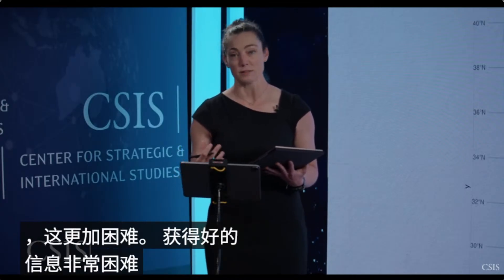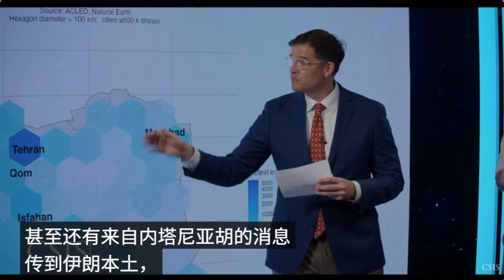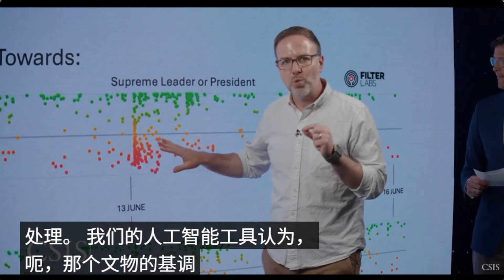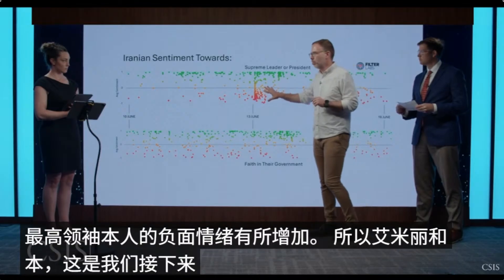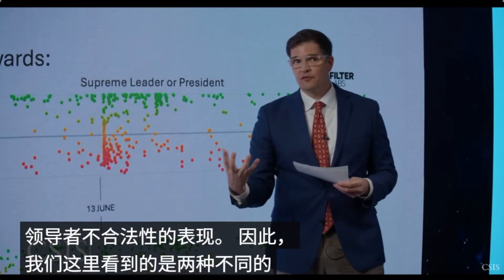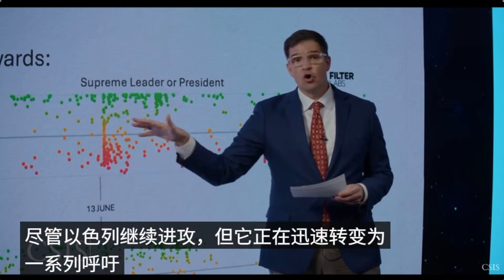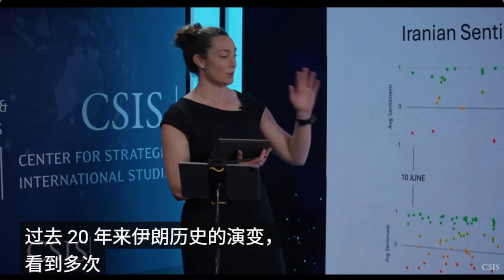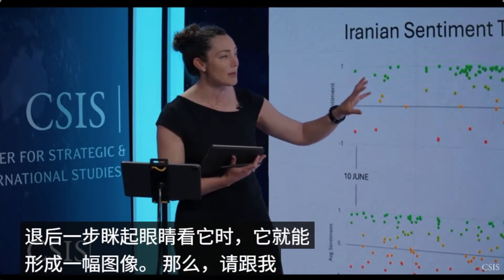德黑兰引爆点：人工智能、情绪和威权主义瓦解的剖析|華爾街智庫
When authoritarian states face external pressure and internal dissent, the line between stability and collapse can vanish overnight. Emily Harding (CSIS Director, Intelligence, National Security, & Technology Program), Ben Jensen (CSIS Director, Futures Lab), and Erol Yayboke (Chief Research Officer, FilterLabs.AI) use AI-enhanced analysis to explore what comes next in Iran. Drawing on FilterLabs' social media sentiment mapping, insights from recent news, and a RAG agent trained on political unrest literature, the session presents two futures for Iran—one defined by rage at the top, the other by passive resistance from below—and invites a dialogue on how the current conflict could evolve in the coming months.